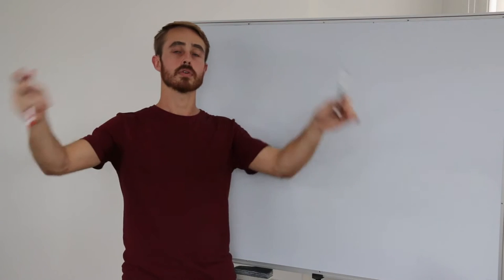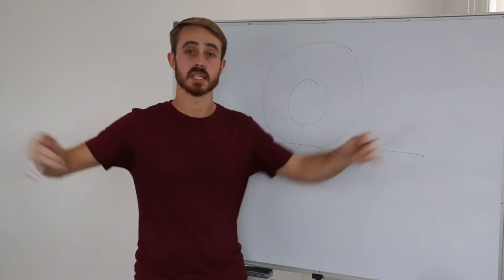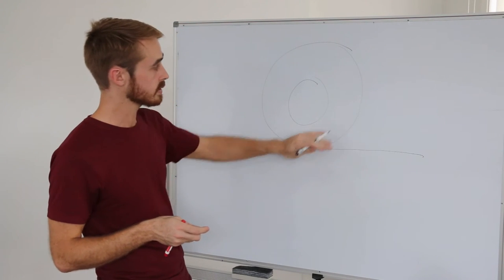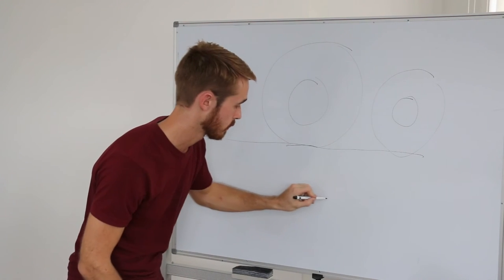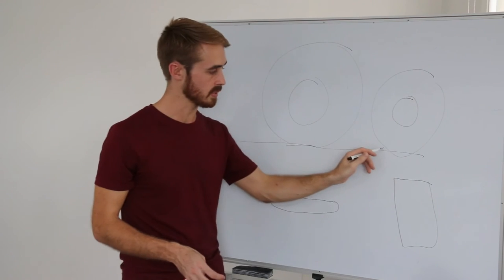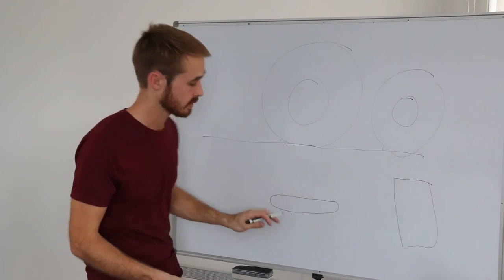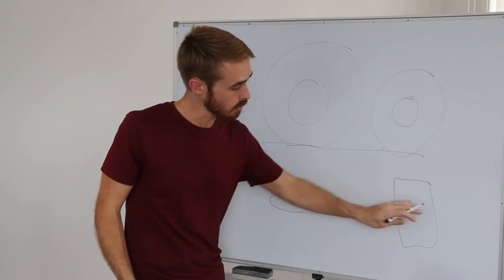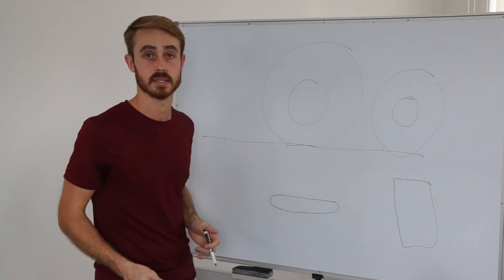Contact Patch Dynamics for Off Road Racecars Explained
This is Part 9 of my 10 part series on how race car tires/tyres work.  This part covers the behaviour of the contact patch for off road racing.